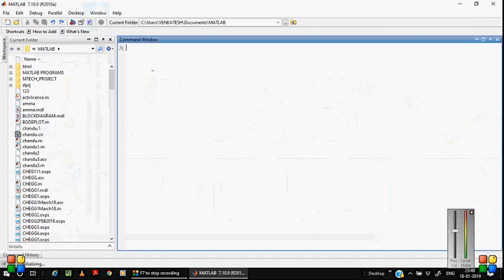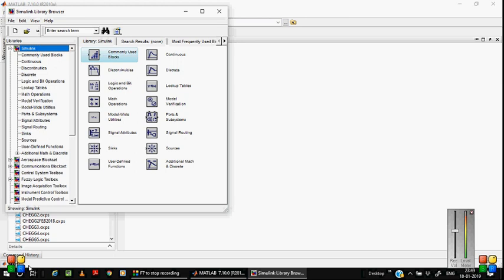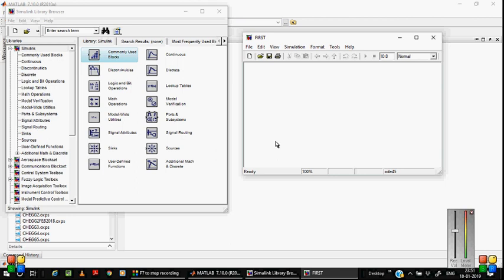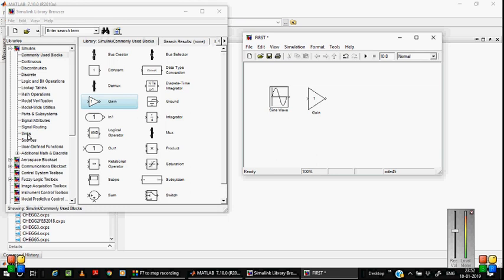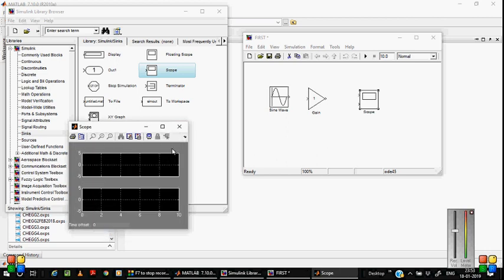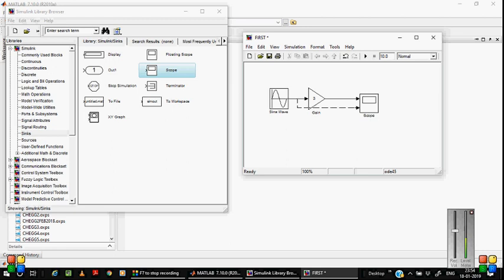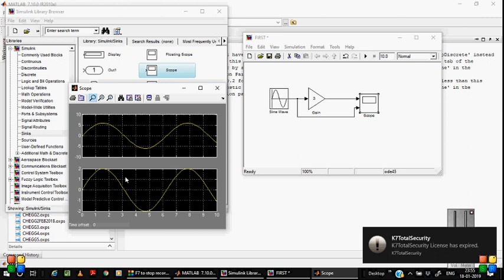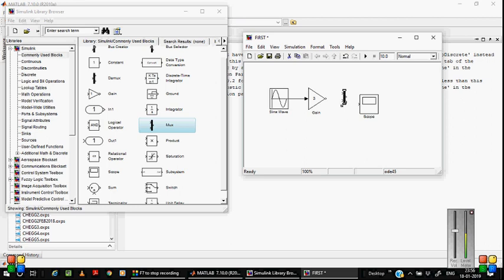Basic Simulink Block Design | MATLAB Basics | Basic Model of Simulink | Simple Simulink Model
S S Kiran Describes about Building and Simulating a Simple Simulink Model in MATLAB